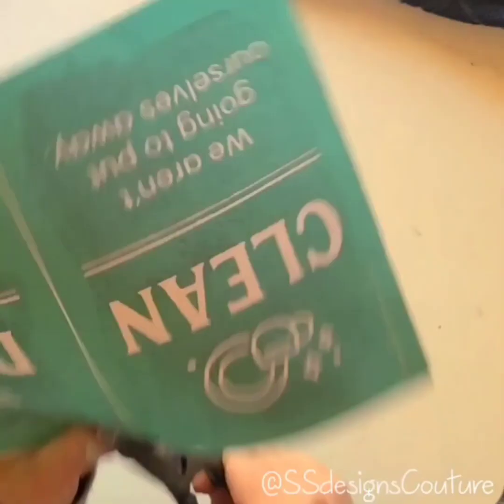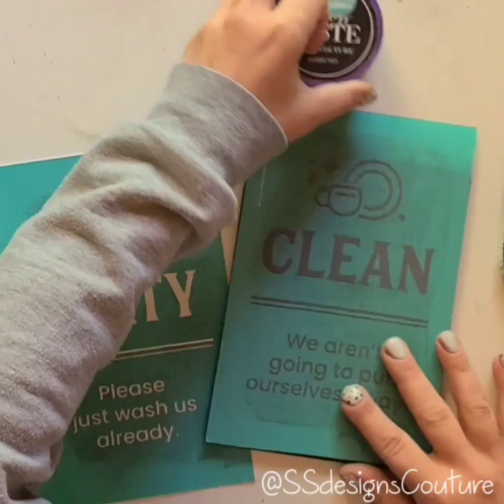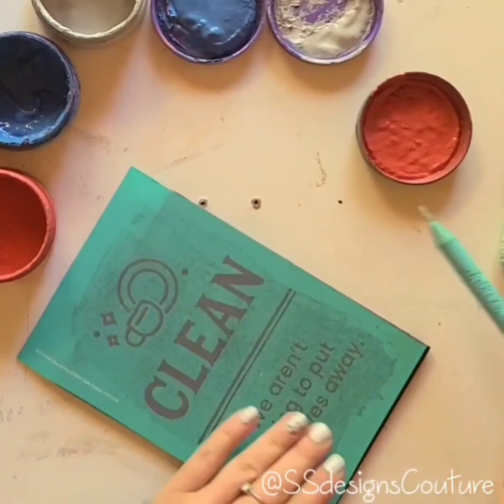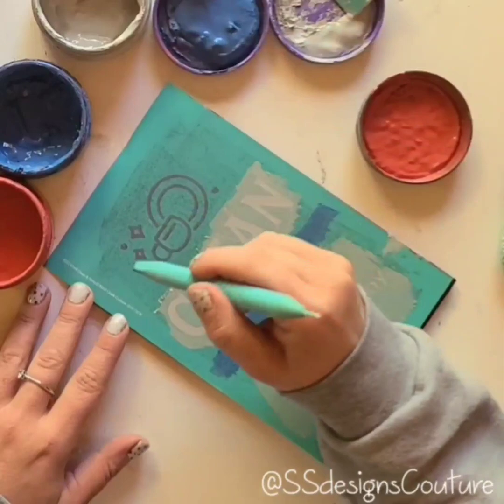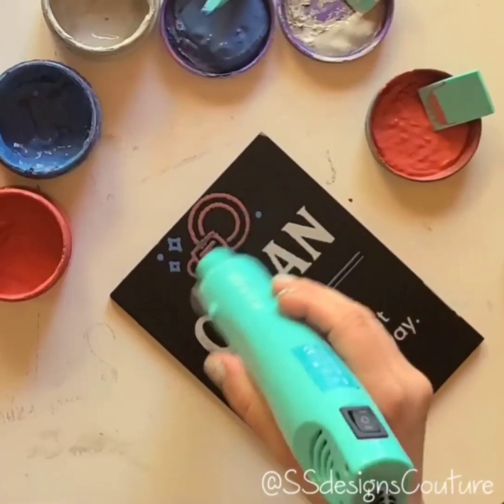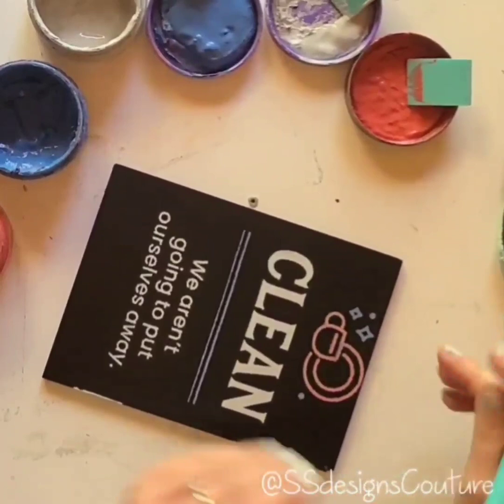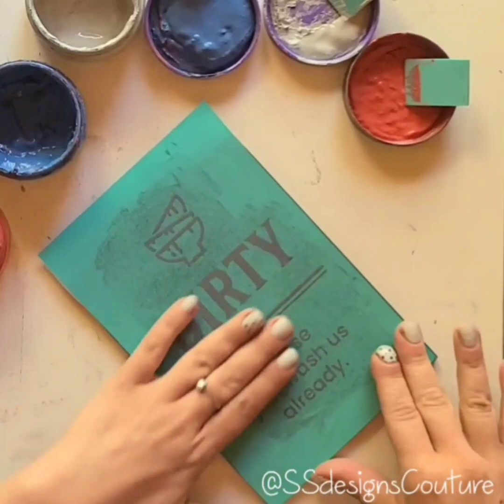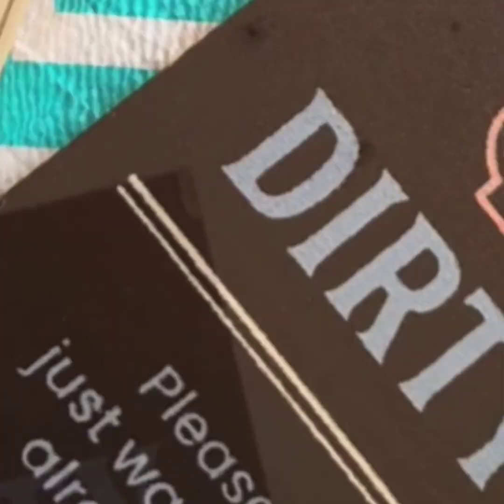double sided kitchen sign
join us on Facebook @SSdesignLounge